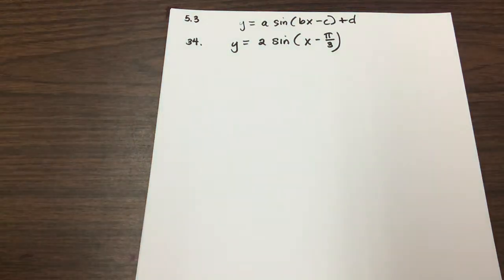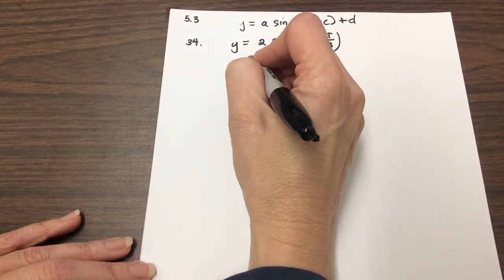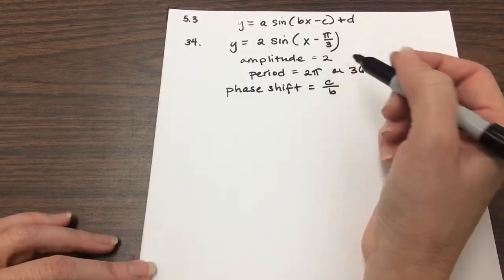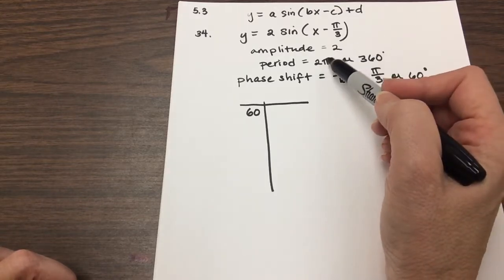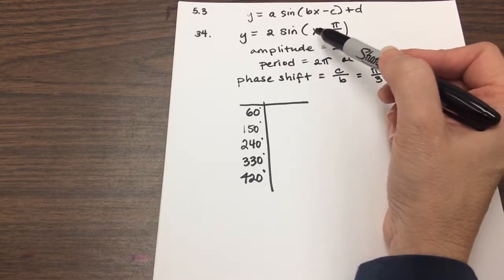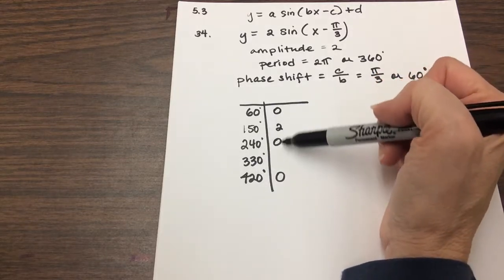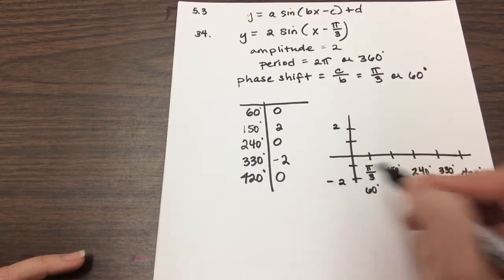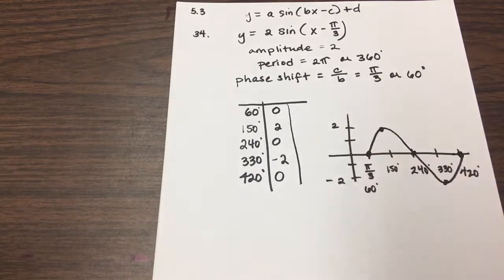MATH 1133 5.3 Trig Graphs 3